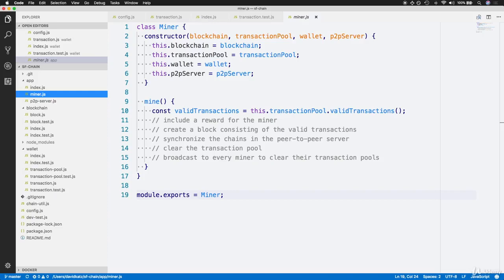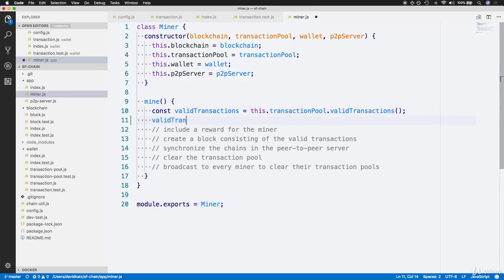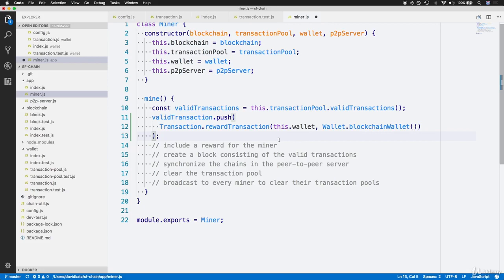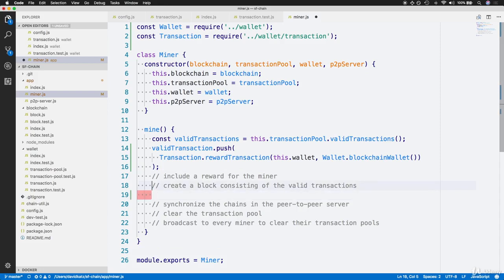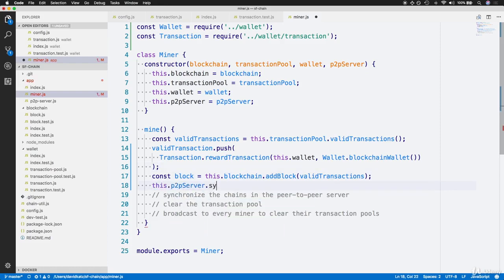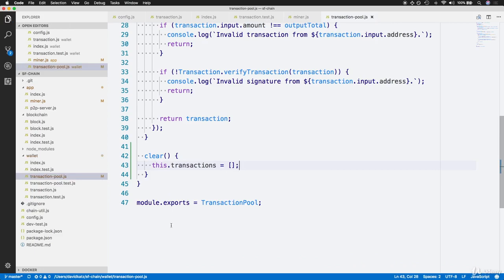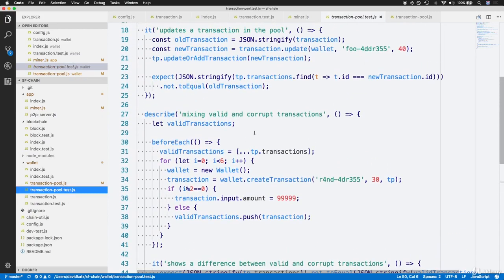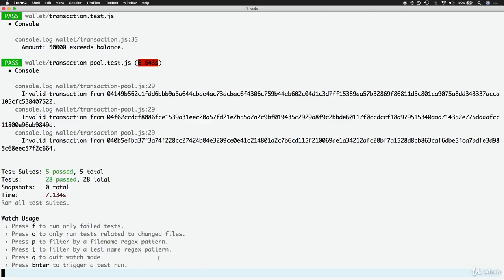Lesson 59 Reward, Valid, and Clear Transactions